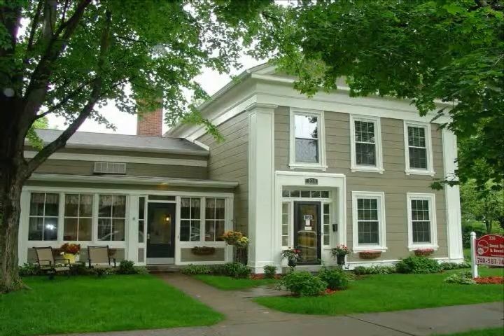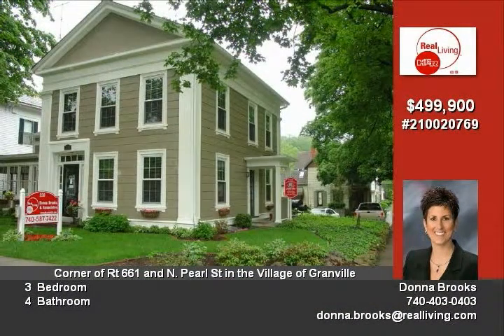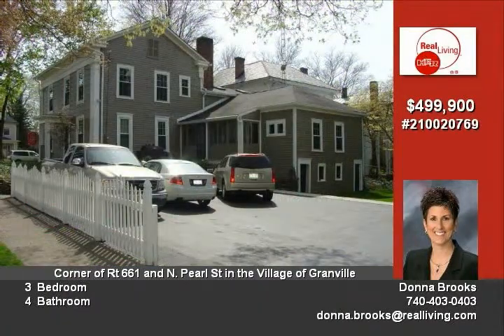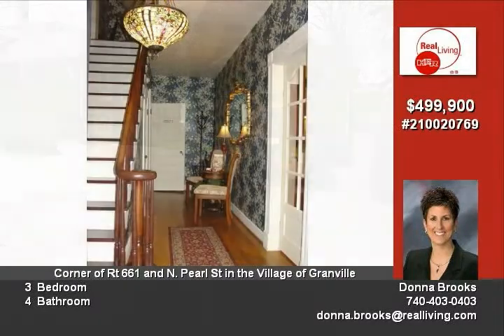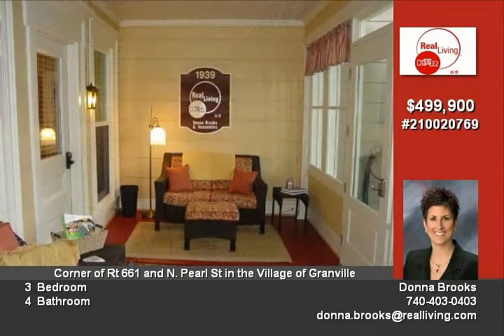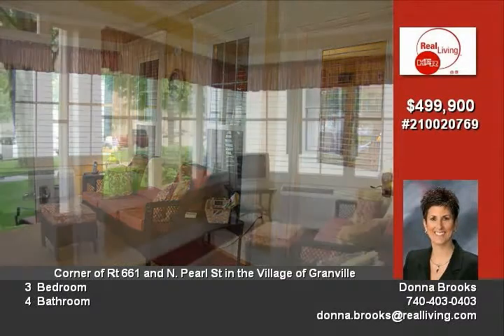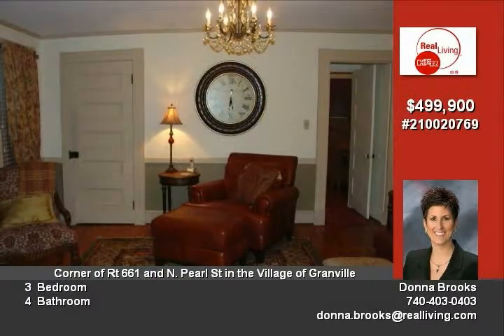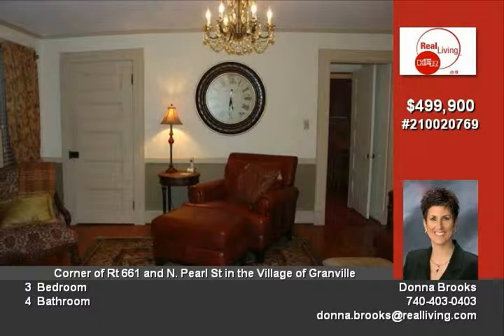238 E. Broadway, Granville Ohio 43023 Home for sale.mpg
Granville, Ohio 43023 Home for Sale. Unique commercial property with combined residential use. This property is a cornerstone building located in the heart of Granville, Ohio.